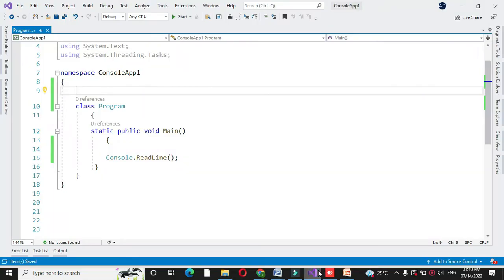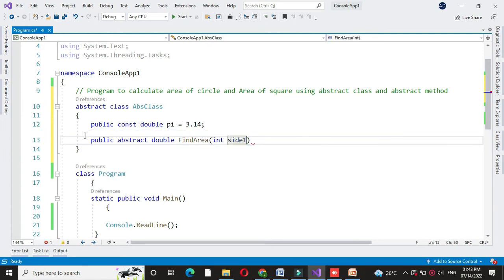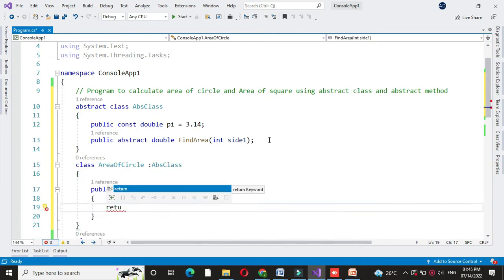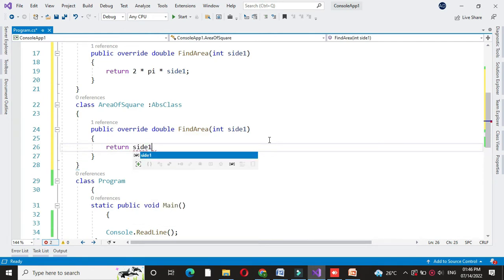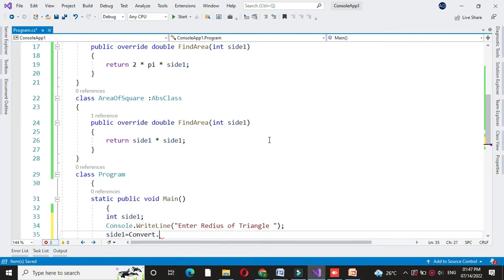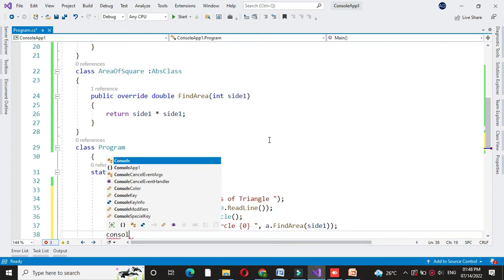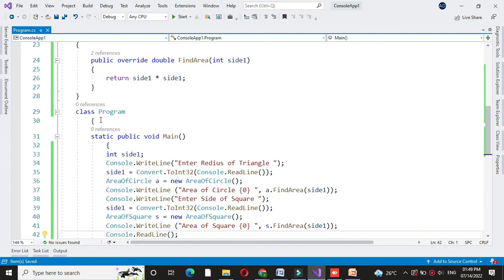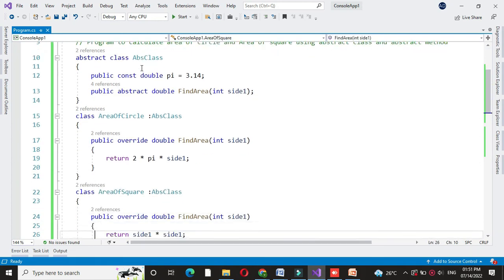Program to calculate area of circle and Square using abstract class and abstract method with C#